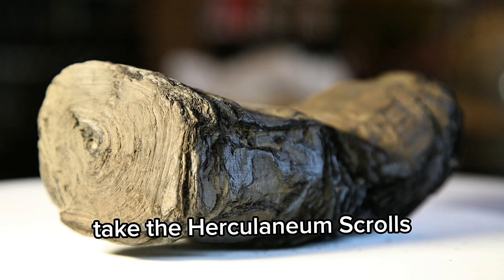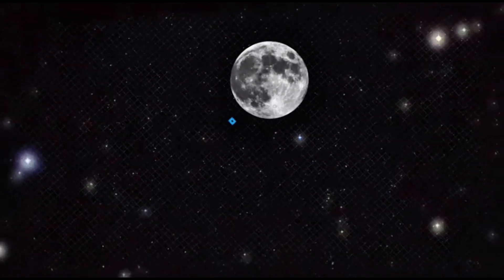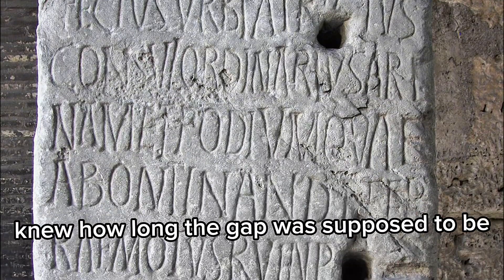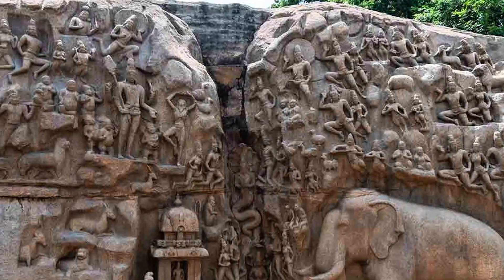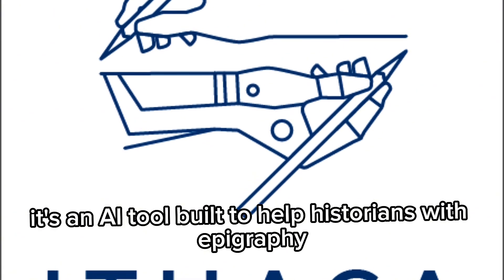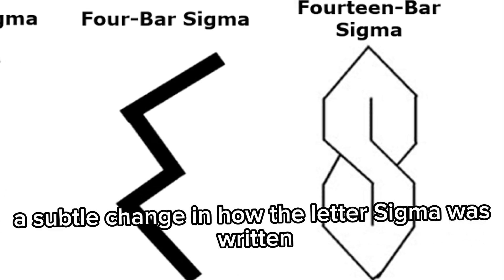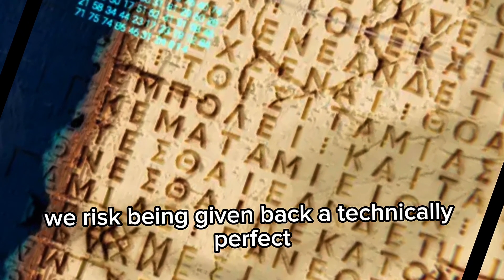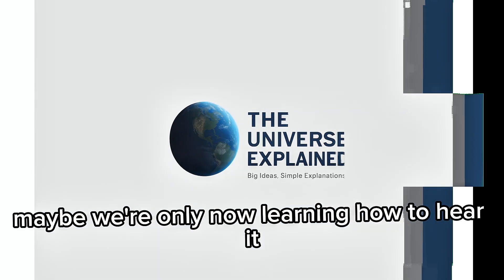AI Decodes a 2000-Year-Old Message Using Modern Science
For nearly 2,000 years, these ancient scrolls were considered unreadable—burned, crushed, and lost to time.
Now, artificial intelligence is doing what humans never could.

From the carbonized Herculaneum scrolls buried by Mount Vesuvius to broken Greek and Roman inscriptions, AI is uncovering words history tried to erase. But as machines begin to “read” the past, a deeper question emerges: who decides what those words truly mean?

This is the story of lost knowledge, powerful algorithms, and the fragile line between discovery and distortion.

History is speaking again—if we’re willing to listen.